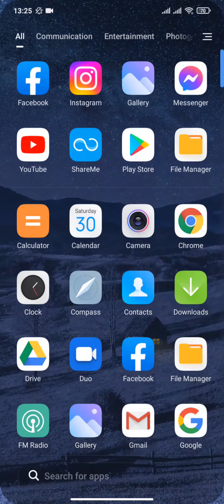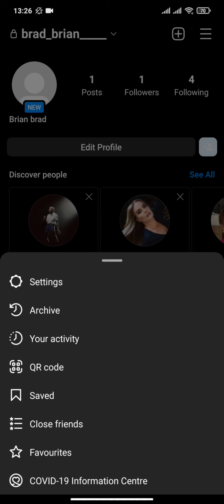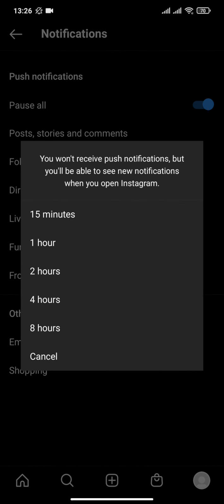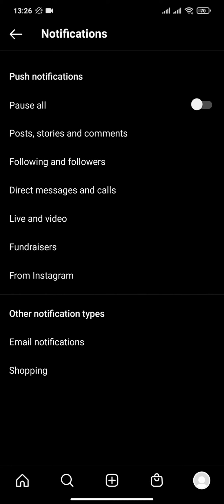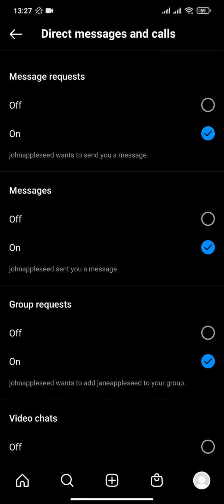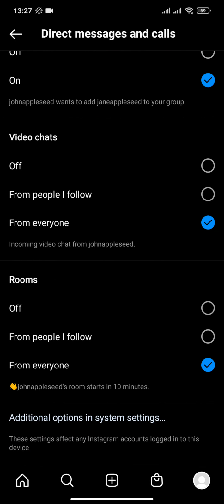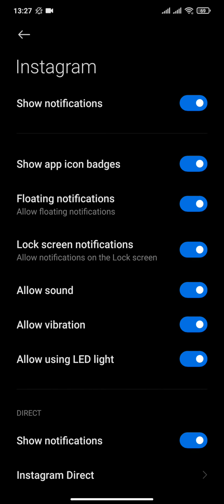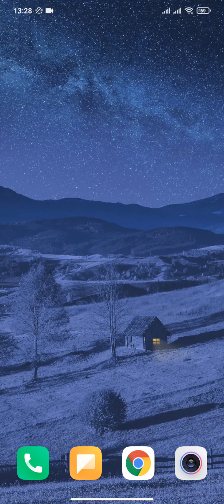How to Solve Instagram Message Notifications Not Showing || Fix Instagram Issue || Insta 2022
In this video, we'll learn how to solve instagram message notification not showing. Watch till the end for better assistance on how to solve instagram message notifications not showwing. Instagram message notification is not showing on your device. You can fix this by opening up your instagram app and making sure the message option is turned on. Make sure the second option, which pauses all, is toggled off. If you have this toggle on, you will not receive messages or notifications, so make sure that is turned off now for your messages.